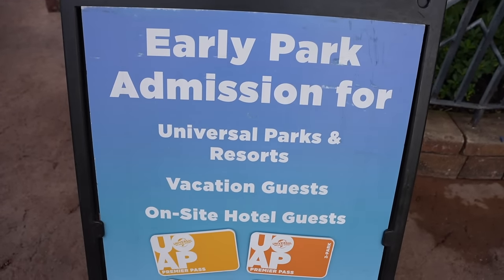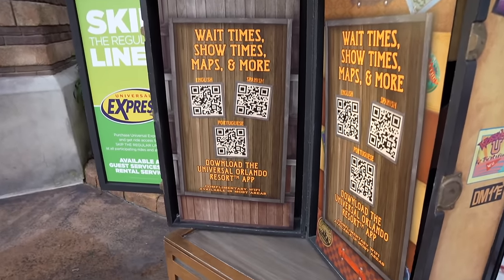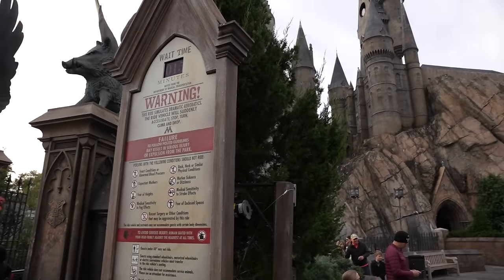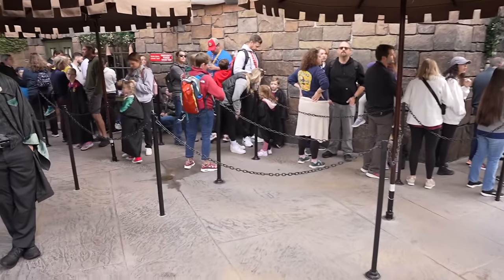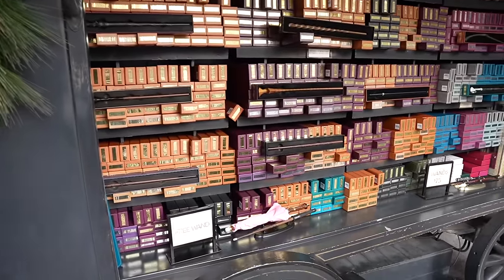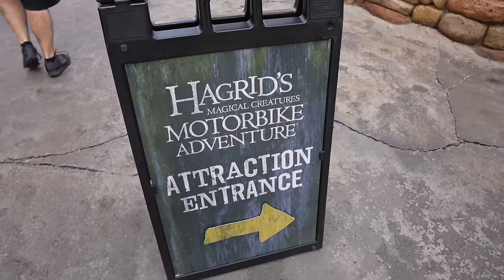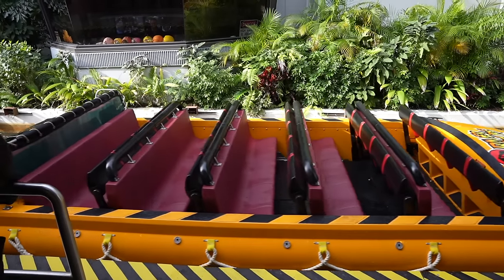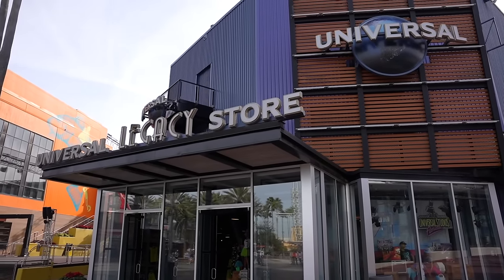Early Park Admission at Universal Islands of Adventure in 2024 | How to maximize your time!!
In today's video I make my way to Universal Orlando to kick off the new year to experience early park admission which is a great included perk if you stay at any of the Universal hotels or if you are a pass holder. Early park admission gives you access inside one of the parks an hour before the general public is allowed in for the day. Come along with me and see how many attractions I can get done in Islands of Adventure before the afternoon rush.

Hello and thank you for checking out the channel. I make brand new videos three times a week from different places around Florida and beyond. My main focus is to make you feel like you are at your favorite theme parks such as Walt Disney World, Universal Studios Orlando, Universal Studios Hollywood, Disneyland and more! I also help with tips and tricks to navigate your way around the parks. Plus, every now and then I will show you what is happening in my daily life. I keep you updated with new information from the theme parks, hotels, cruising and more. The goal here on this channel is no matter what you are going through good or bad that you always can click on my videos and relax and forget about everything that may be going on and to be fully immersed on whatever adventure we go on together.

Sony A6600-
GoPro Hero 9 black-
Deity Microphones V-Mic D4 DUO-
Rode Compact On-Camera Microphone-
Manfrotto PIXI Mini Tripod-